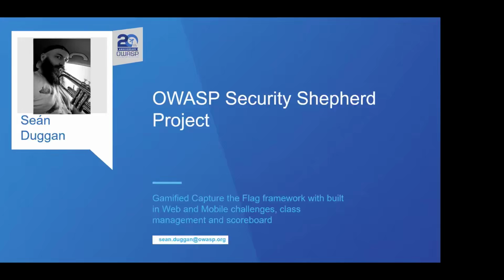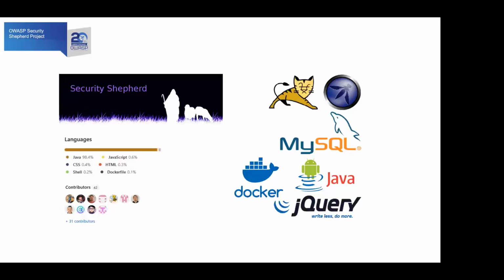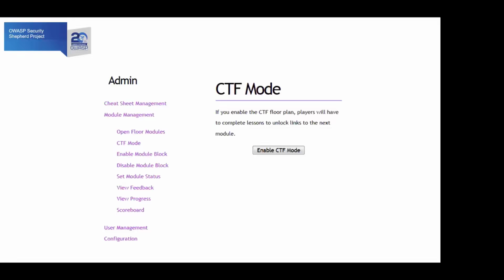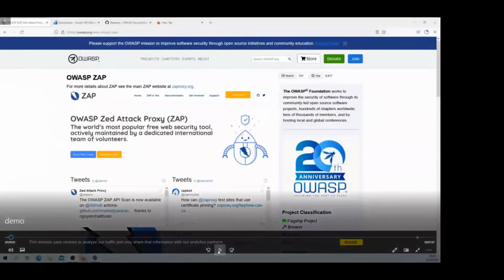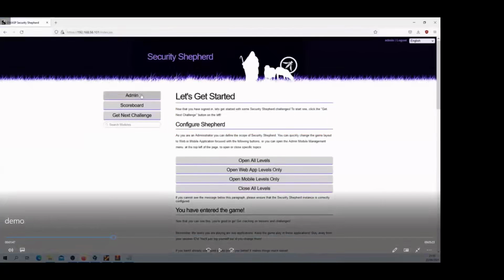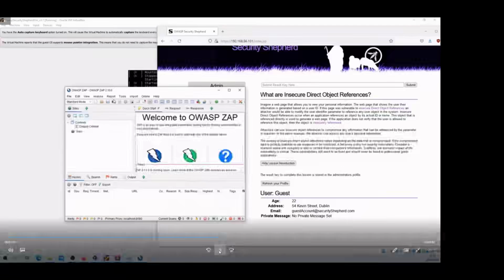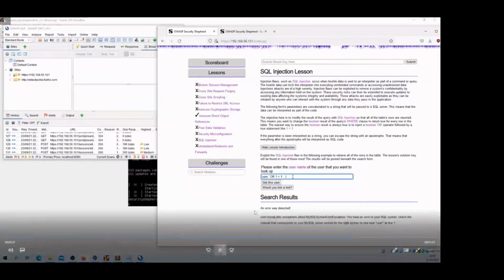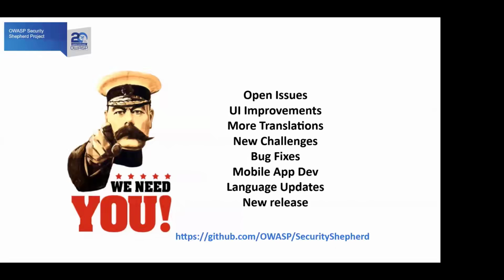Flagship Projects OWASP Security Shepherd Sean Duggan